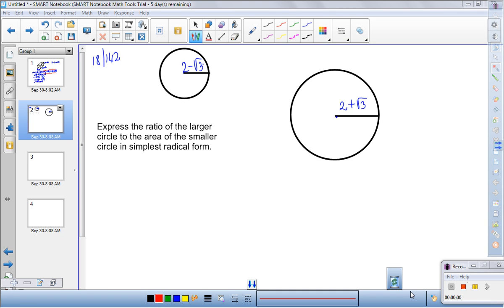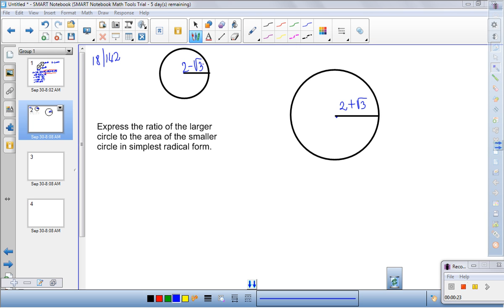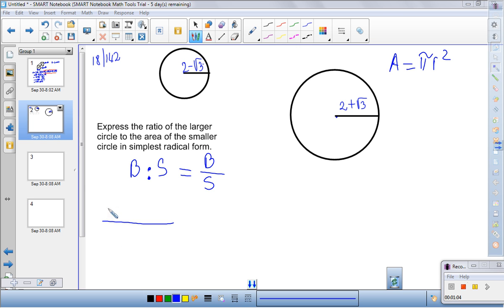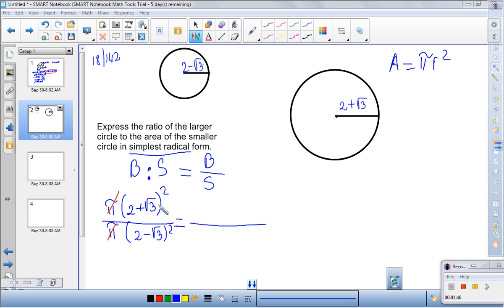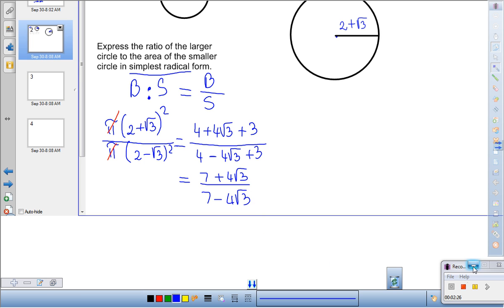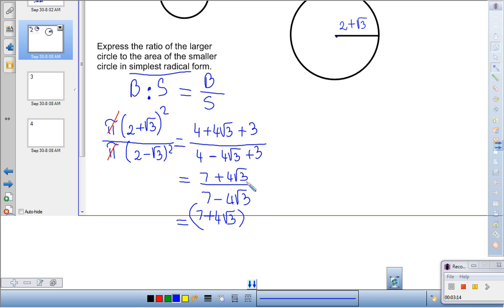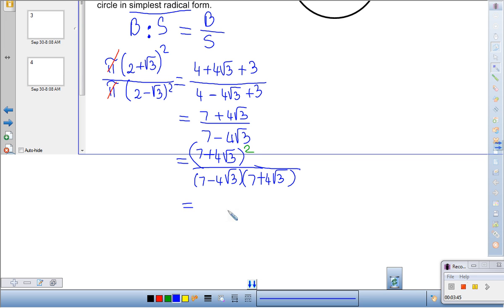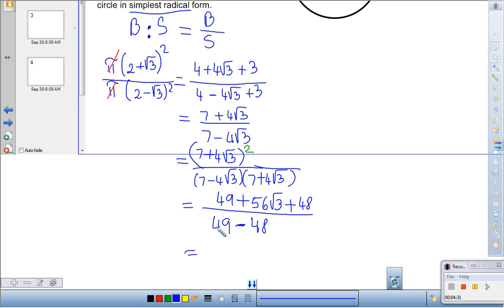MCR3U Problem 18 page 142